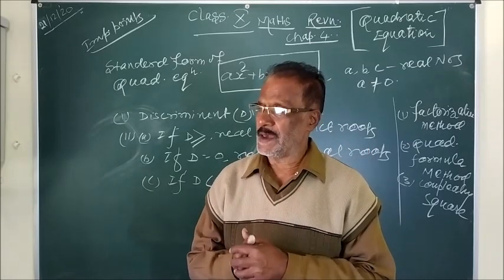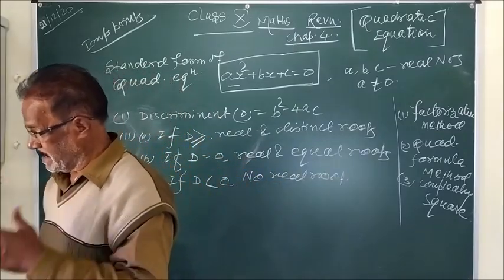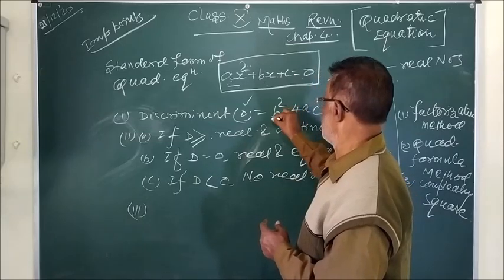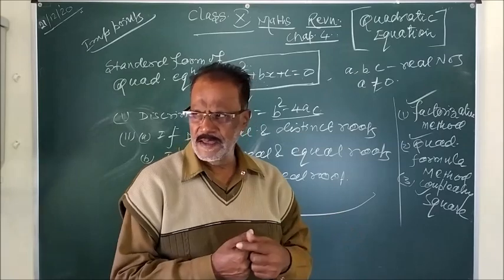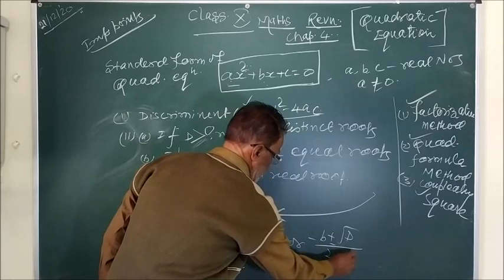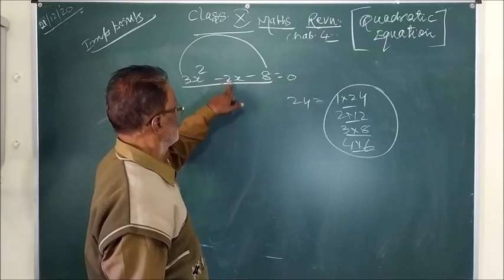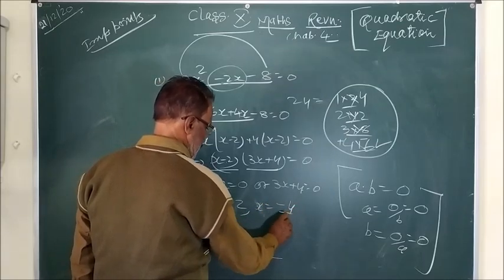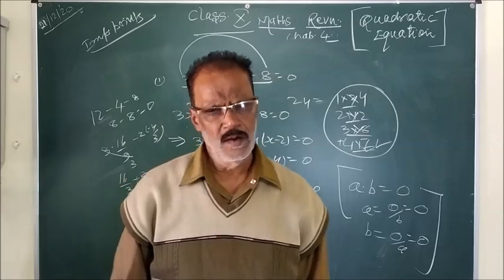Class X Ch 4 Quadratic Equation Revn